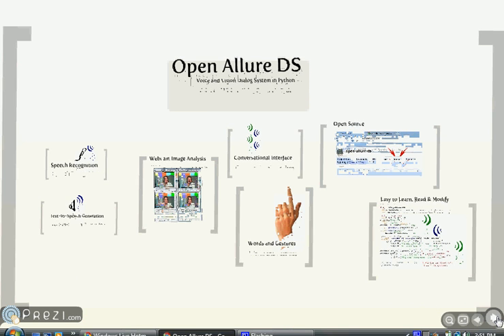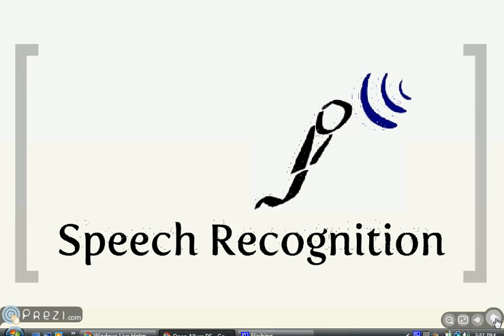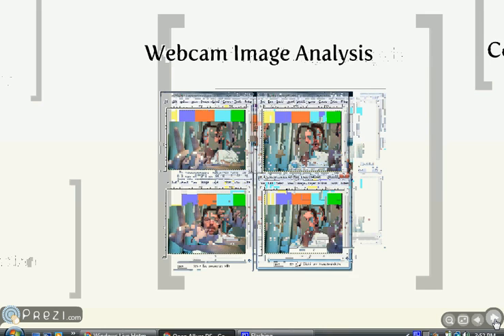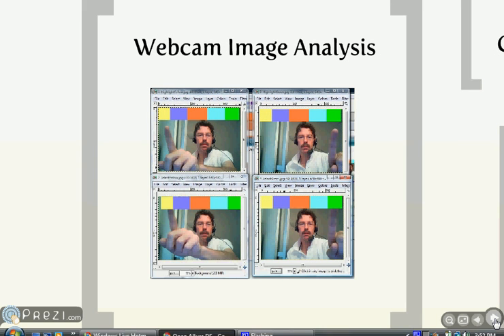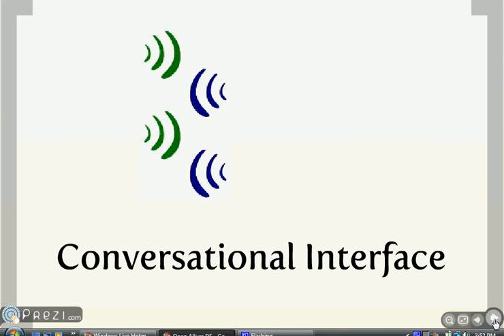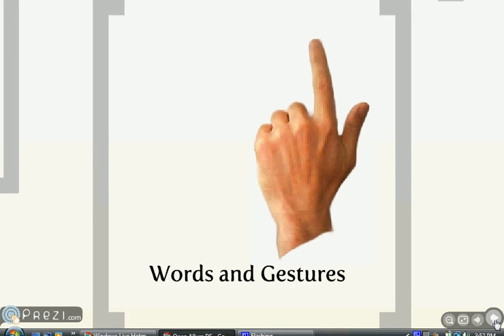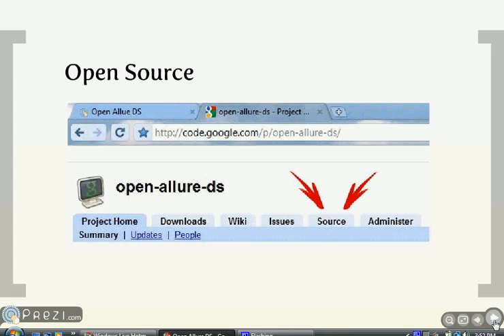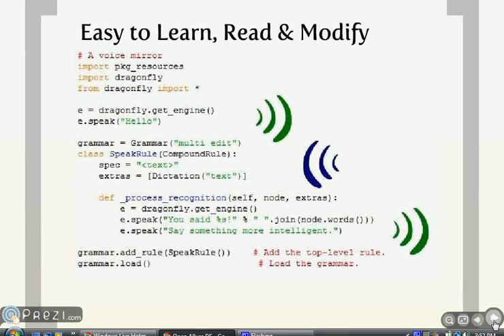Open Allure DS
[DEPRECATED: see NEW VERSION recorded with Screenflow 8 April 2010]
Introduction to Open Allure DS: Voice and Vision Dialog System in Python.  For details on this project, see Open Allure ) or the series of videos on YouTube